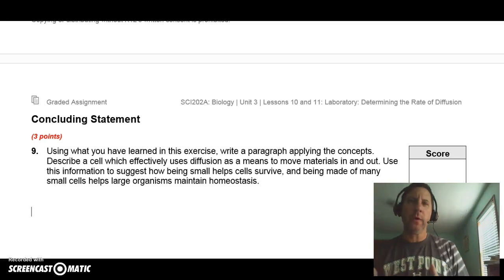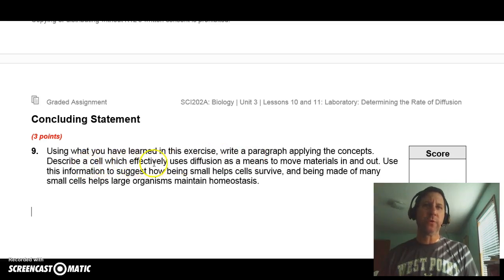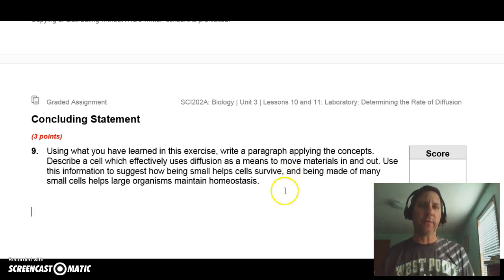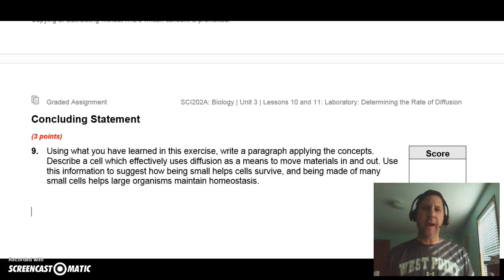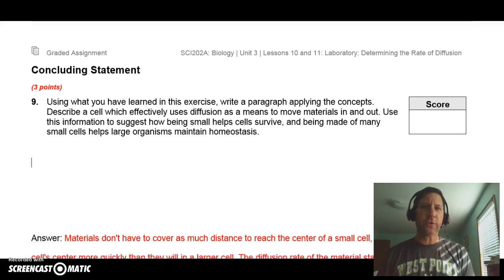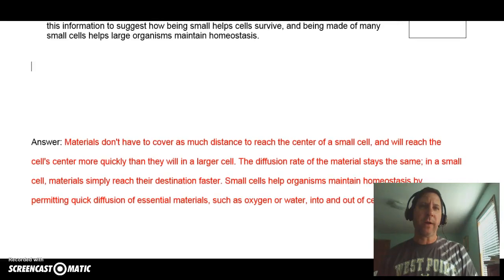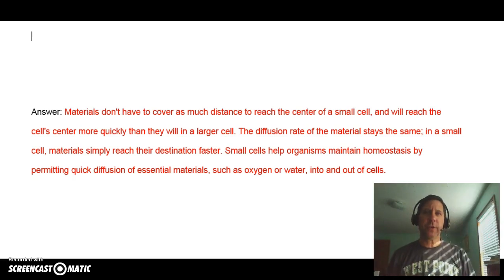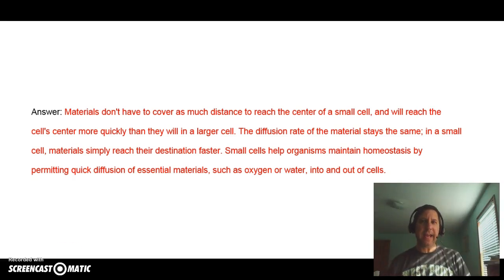X-3.10 lab part survey